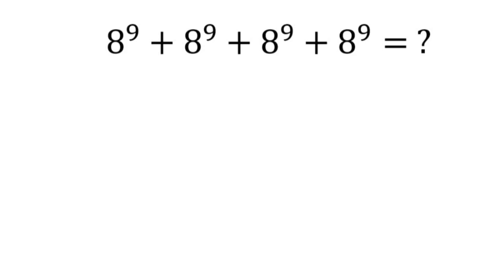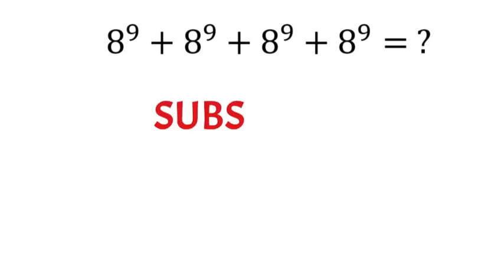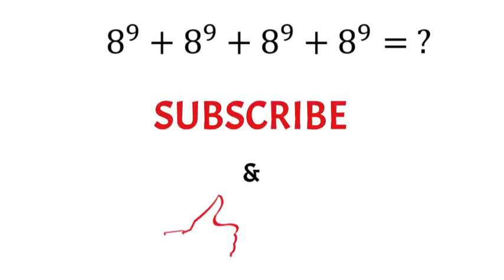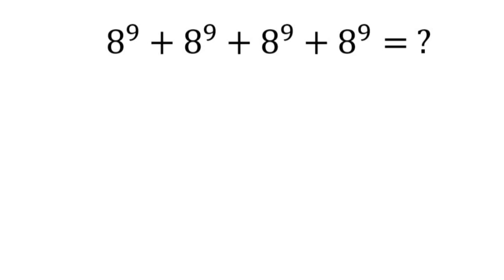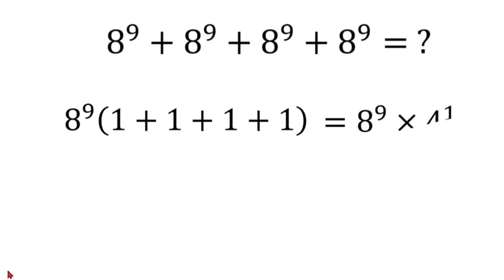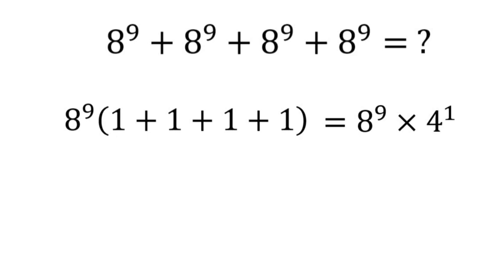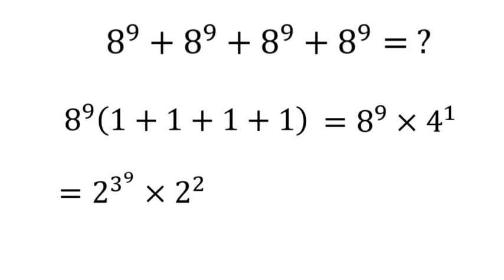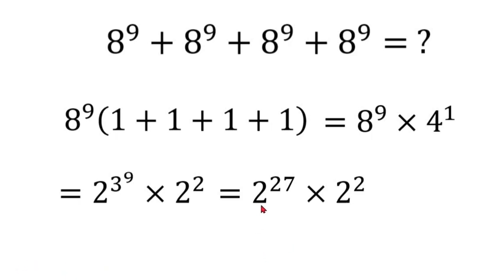A Nice Exponential Problem | Sum of Powers